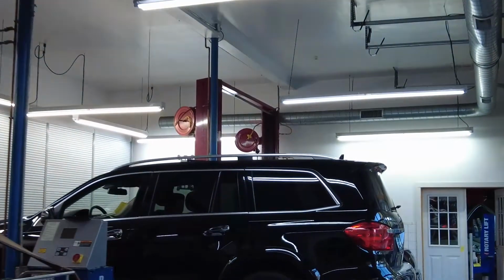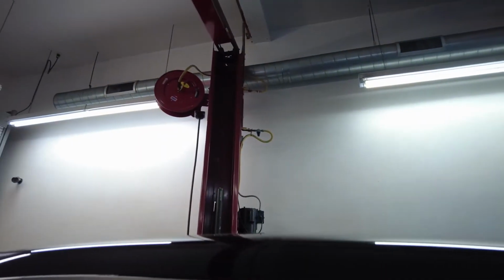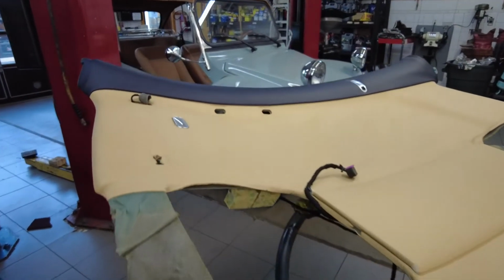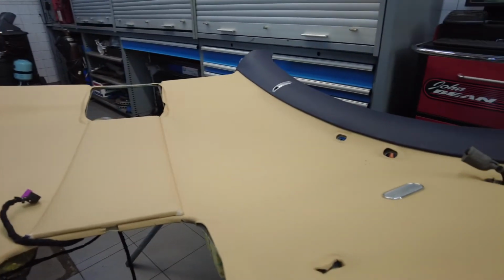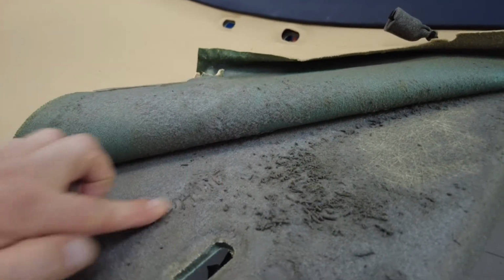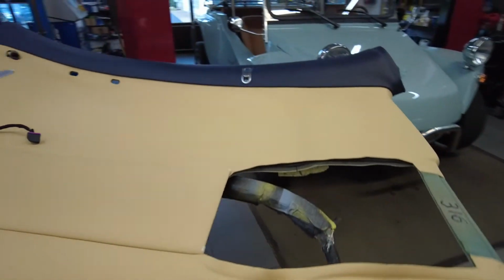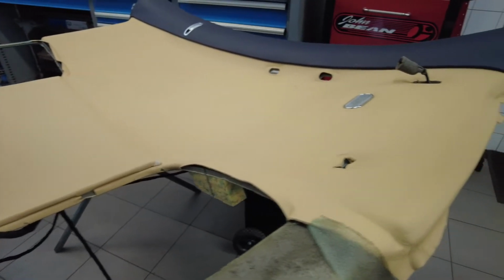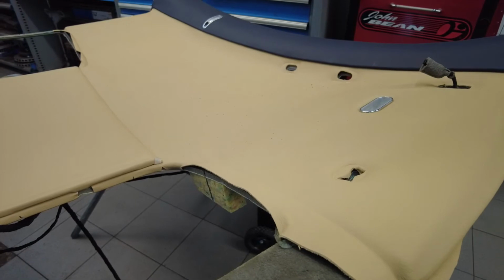Bentley Continental GT Sagging Headliner Repair Part 1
AlphaCars Service Center is staffed with the friendliest and most professional service team in the Metro West and North Shore area. Before any work is performed, you will be provided with a printed quote and a thorough explanation of the services and repairs we advise, leaving you confident of what it will take to get your vehicle safely back on the road. AlphaCars Service Center performs all major repairs on all European Automobiles and Motorcycles. We have been working on vehicles for over 30 years and can work on any make and models without exceptions. We are able to provide factory-level maintenance and repairs on Mercedes-Benz, BMW, Audi, Land Rover, VW, Porsche, Smart, and all major European manufacturers. Thanks to our investment in factory diagnostic tools and equipment. We are your independent OEM dealer alternative.

AlphaCars & Motorcycles
649 Massachusetts Ave, Boxborough MA 01719

178 Great Road, Acton MA 01720

AlphaCars & Motorcycles
116 Main Street, Spencer, MA 01562